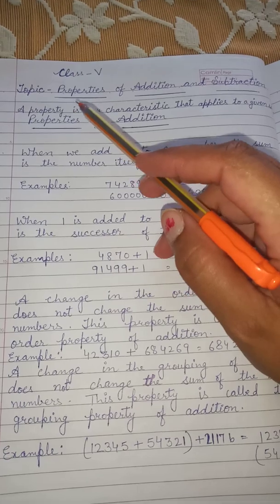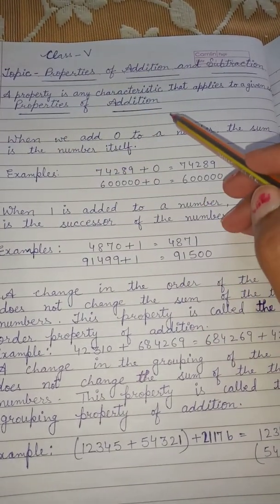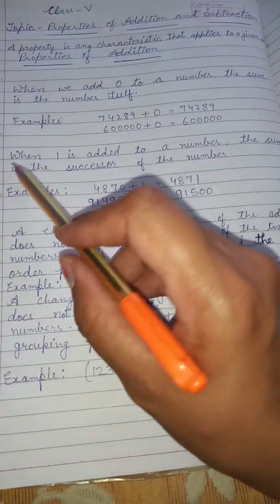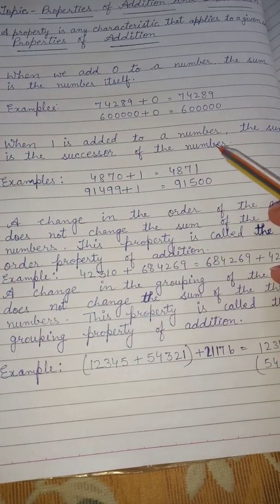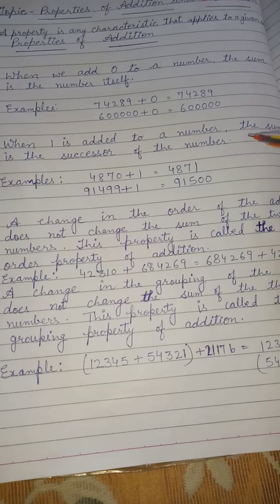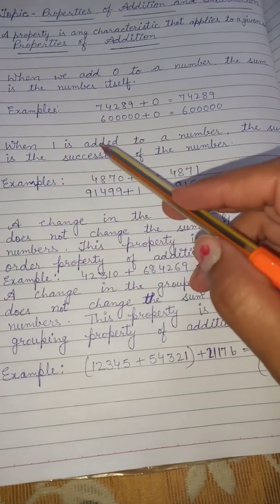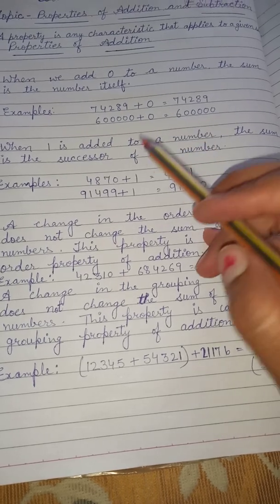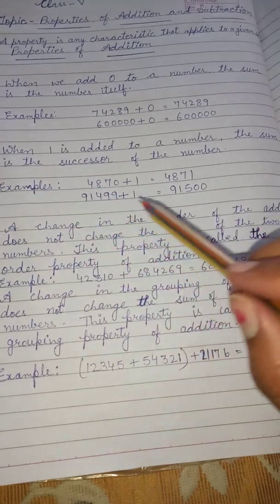Class -5 Mathematics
Properties of Addition and Subtraction